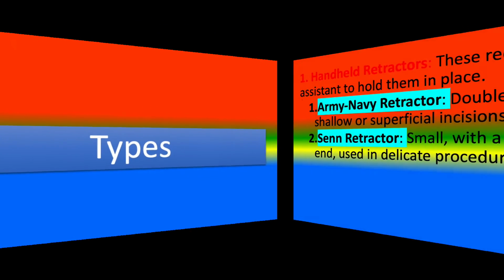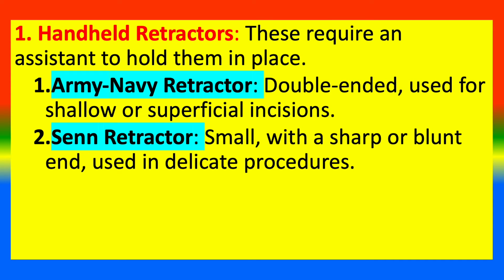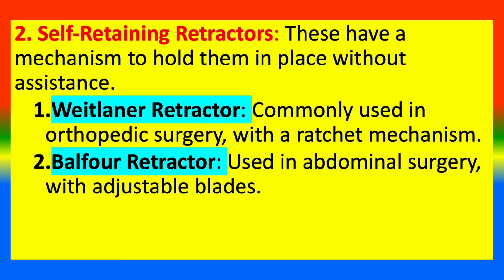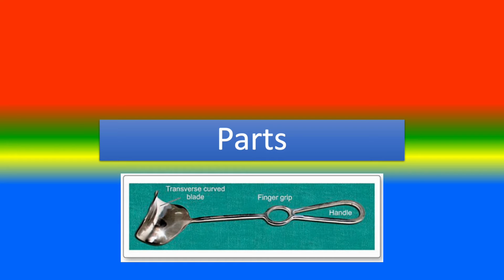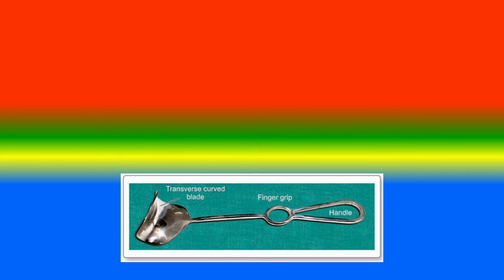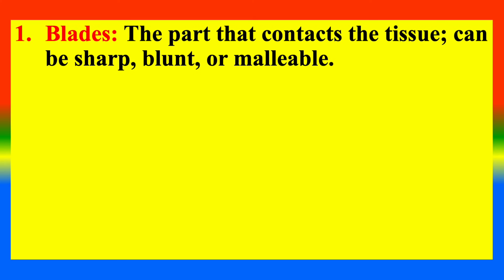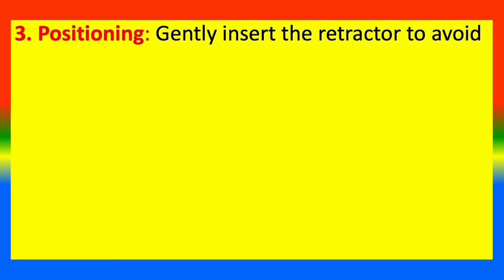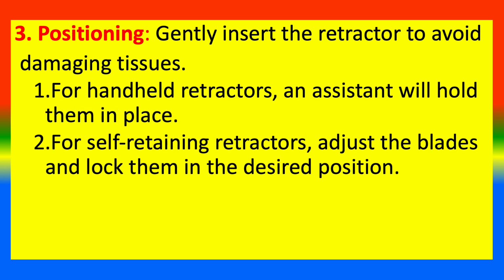SURGICAL RETRACTOR - Definition ,types ,parts, uses ,Precautions, How to use ? - Surgical Devices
A surgical retractor is a medical instrument used to hold back tissues, organs, or incisions during surgery to provide better visibility and access to the surgical area.
contents
What  is SURGICAL RETRACTOR  0:27
What are the types  ? 1:16
What are its parts ? 3:56
What are the Surgical uses ? 5:14
Precautions 3:21
How to use ? 4:27
Definition ,types , parts, uses , Precautions,  How to use ? - Surgical Devices

MEDICAL

Pharmacy Prescription Medication
Health Care
Vitamins, Minerals & Supplements
Personal Care & Health
Sexual Wellness & Sensuality
Tools & Accessories
Diet & Nutrition
Sports Supplements
Weight Management Products
Medical Books Store
Medical Supplies & Equipment
Health & Personal Care
DIET & NUTRITION
Family Nutrition
Infant & Toddler Nutrition
Nutrition Bars & Drinks